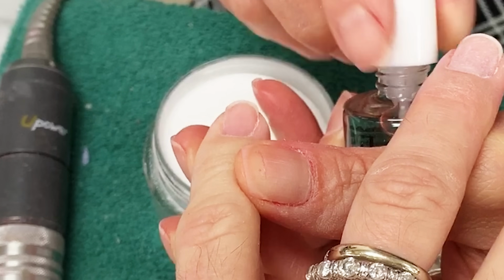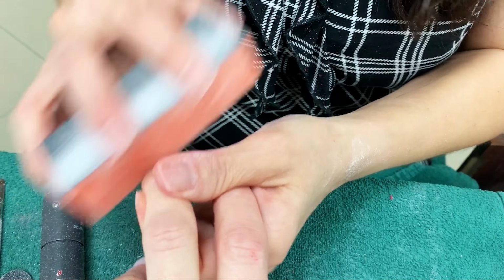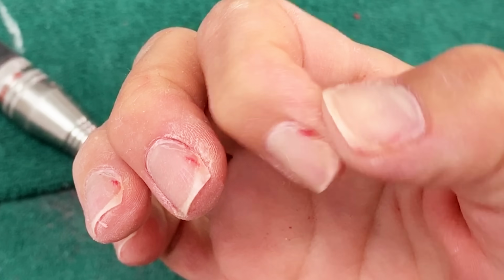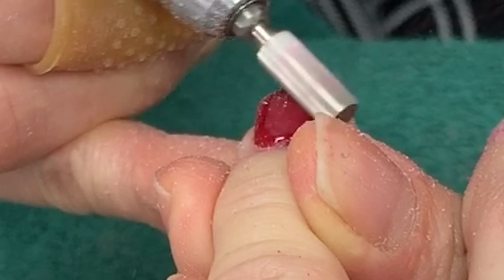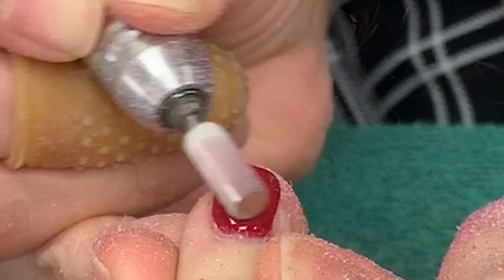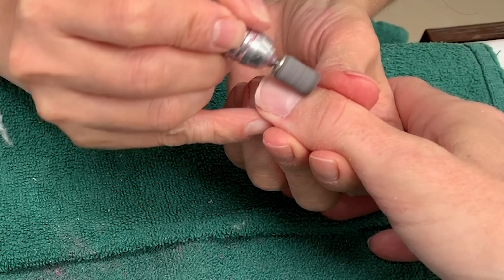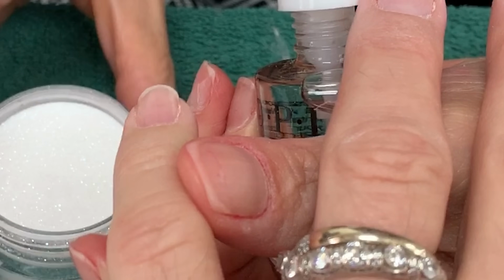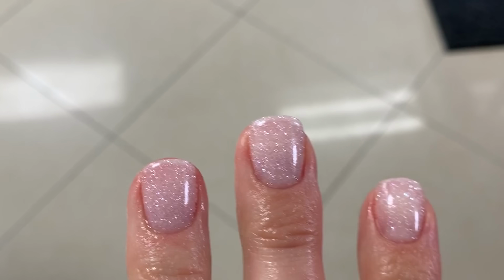THE MANICURE EVERYONE WANTS IN 2019 | Nikol Johnson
Need Encouragement Join Our Private Facebook Group:
*You will need to answer the 3 questions to be accepted.

Where you can buy my book Beauty Reinvented

What I am wearing in this video:
Pink Button Down: Banana Republic

PR Products Send to:
Fresh Beauty Studio
2771 East Oakland Park Blvd
Suite 9
Fort Lauderdale, Florida 33306

FTC- I am lucky enough to receive some beauty products that are sent as press samples. I am under no obligation to review them. Most of the products in my videos are purchased by me.  Compensation of any kind is never accepted in exchange for a positive review. All opinions expressed are 100% my own.